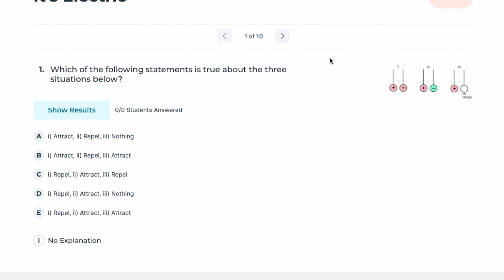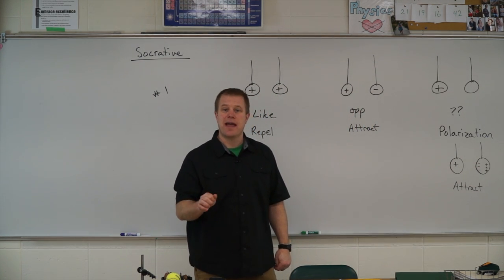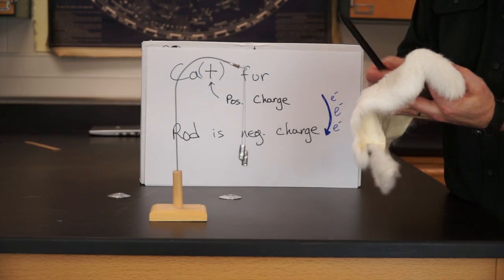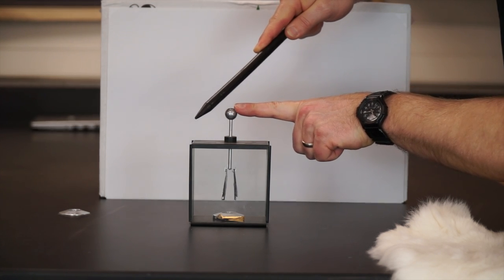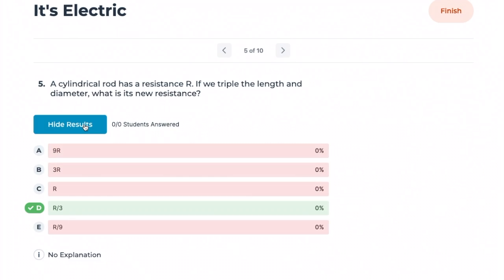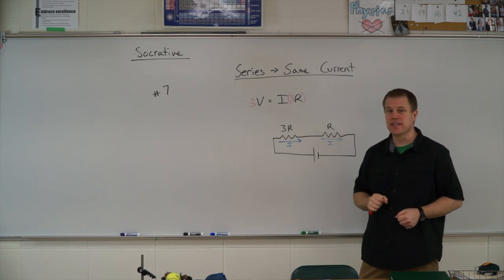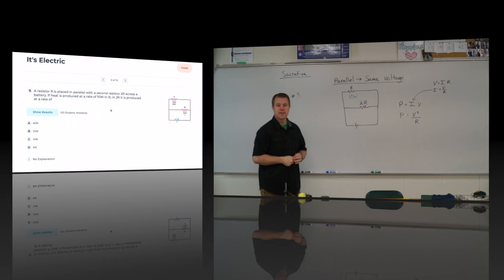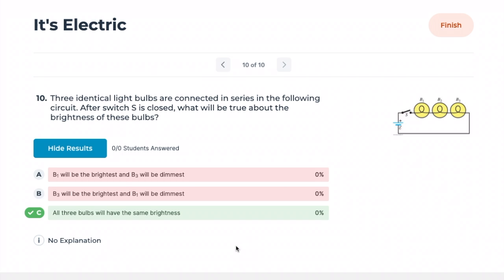Electro Circuit Socratives